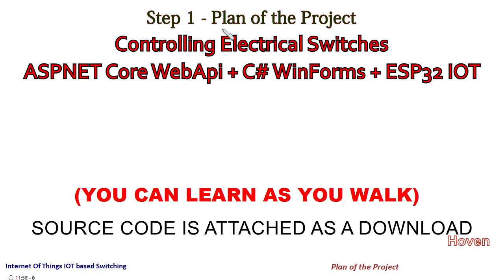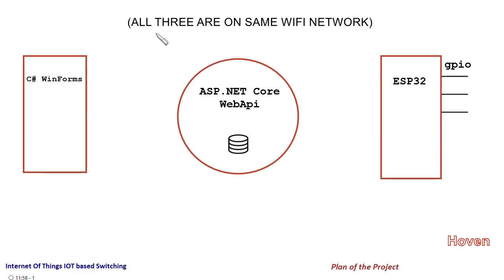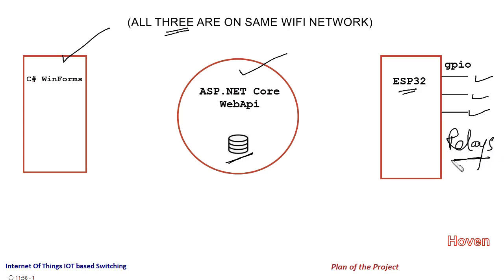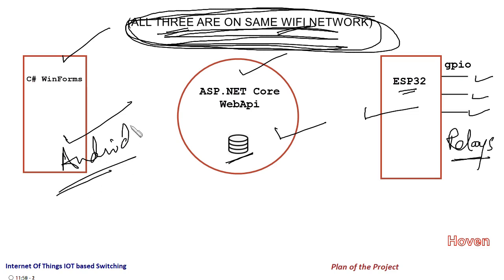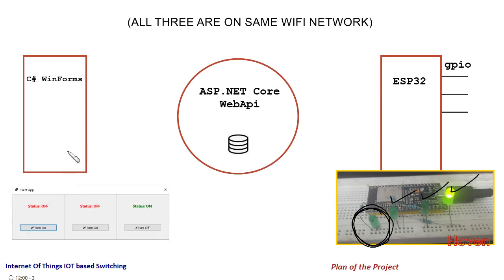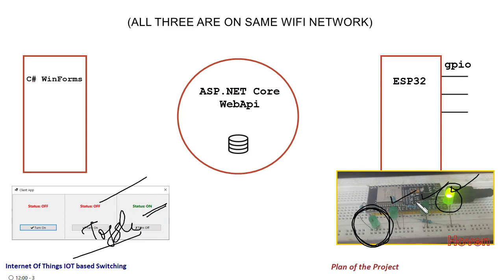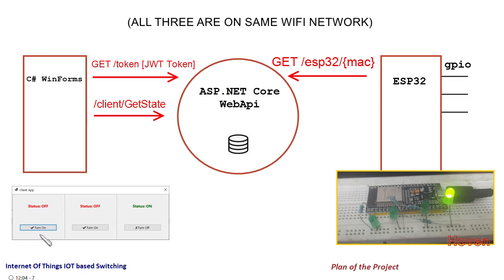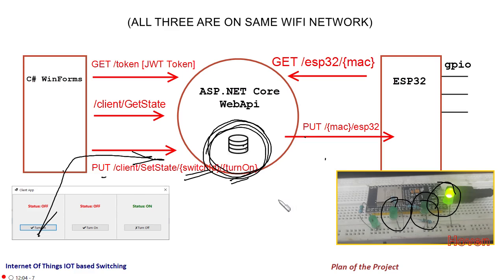Step 1 - Plan of the Project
Plan of the Project
Internet Of Things IOT based Switching

These steps right from buying your ESP32 module to loading and running your first LED Blinking project with C Programming Language.